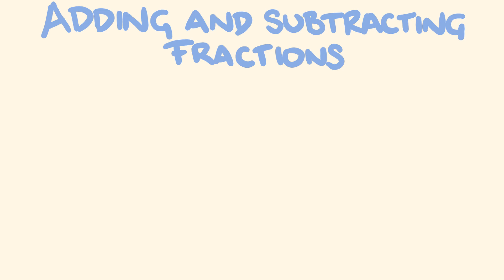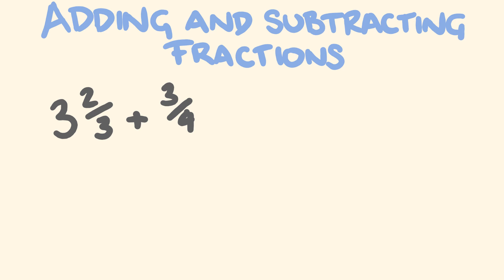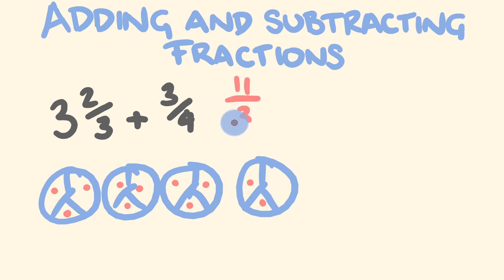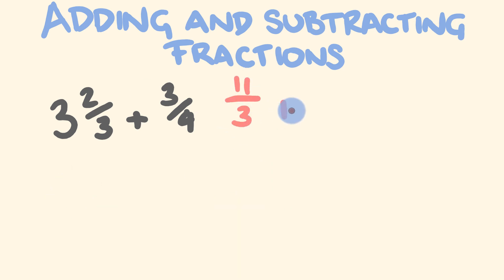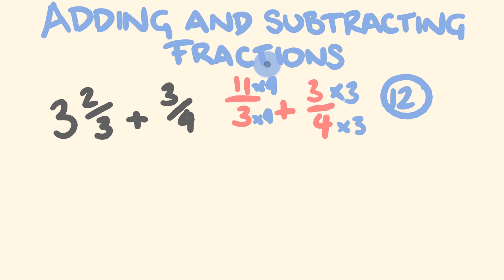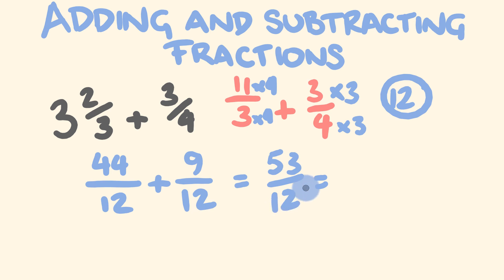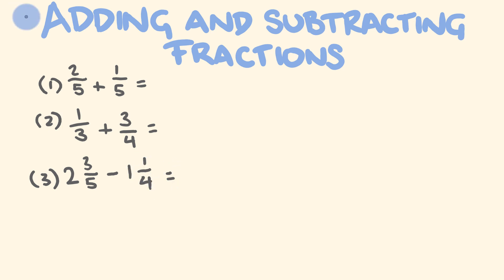Adding and Subtracting Mixed Numbers